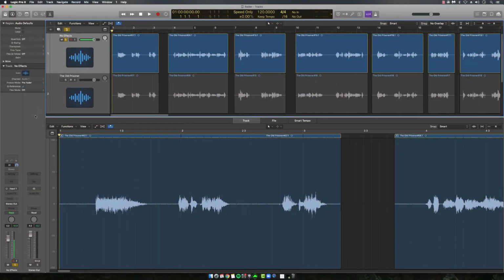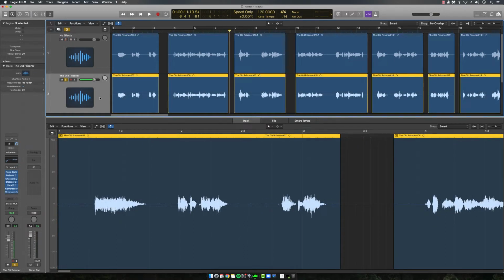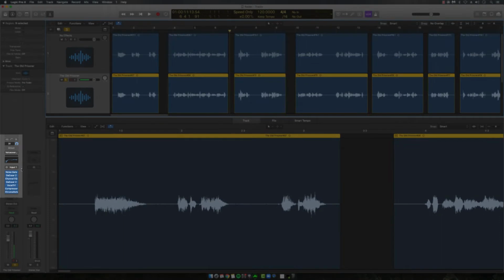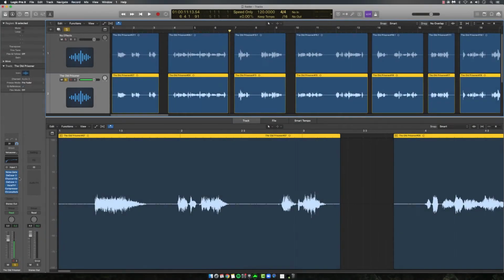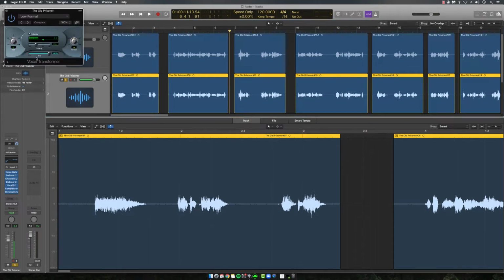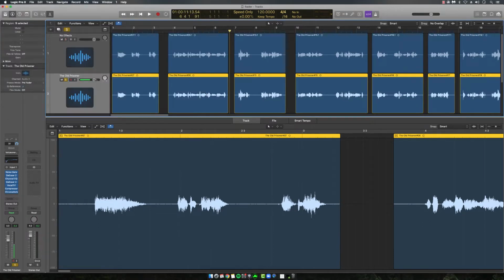Recreating The Old Prisoner's Voice - Mortal Shell